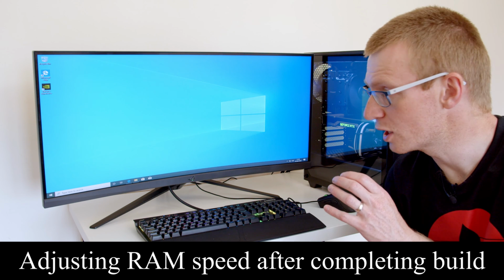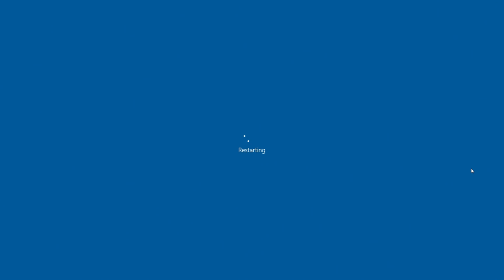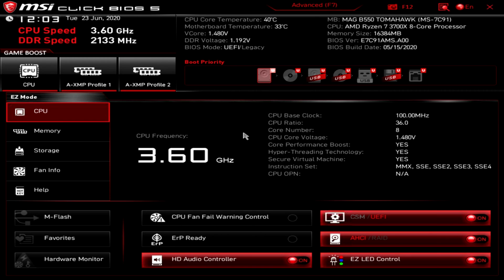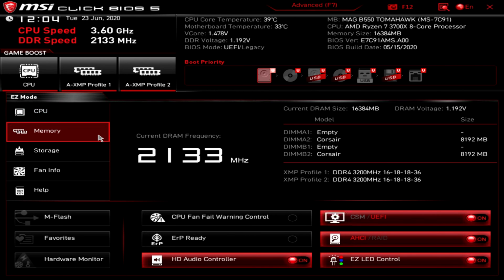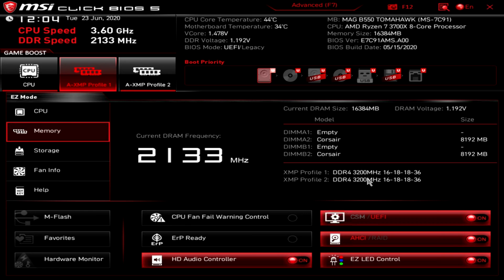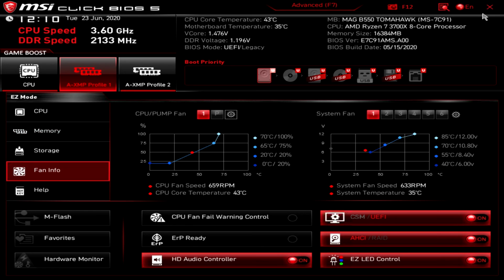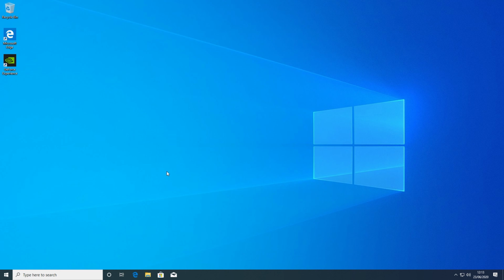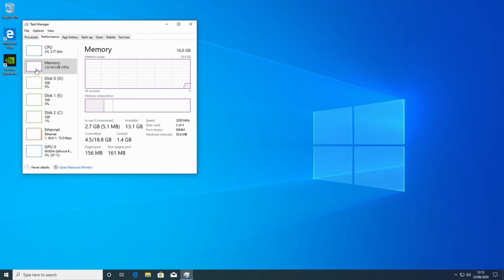How to Install RAM & Enable XMP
Step by step instuctions on how install RAM and enable XMP profile on the B550 Tomahawk motherboard. This video is part of a full step by step PC build guide for beginners which can be seen